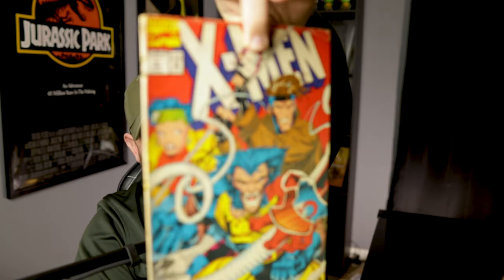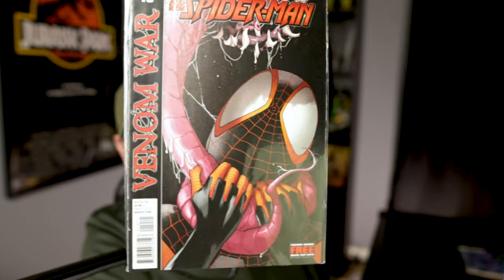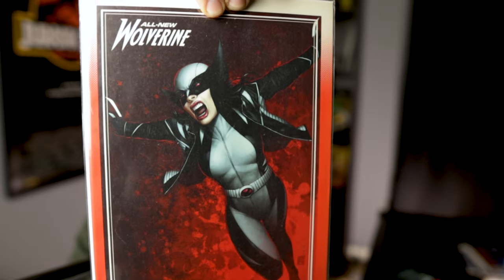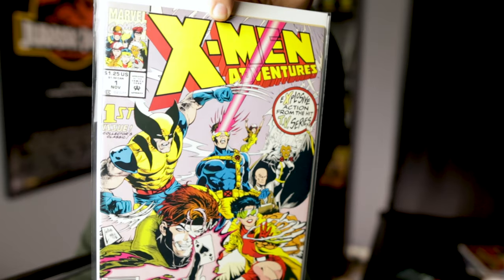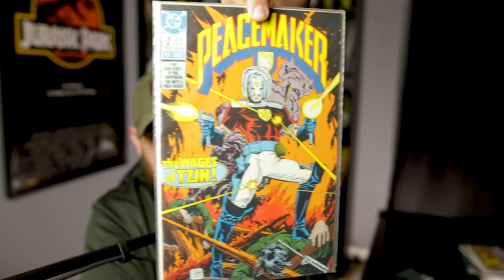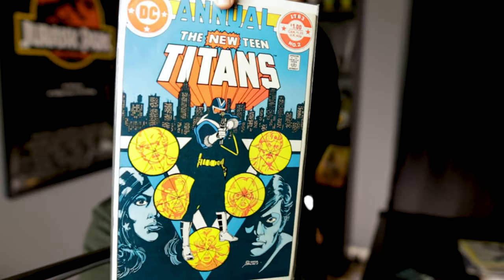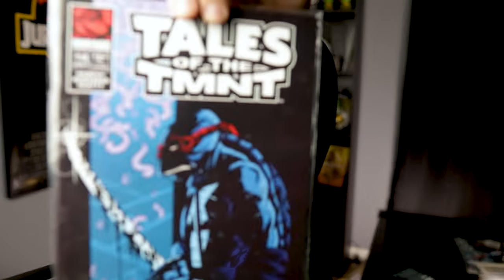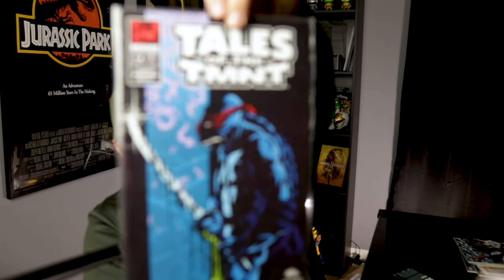Heavy Metal Magazine is ABSOLUTELY GARBAGE! DO NOT BUY FROM HERE!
Dustin, Along with so many others, has struggled to get his order from Heavy Metal Magazine. They have ignored every single contact he made and many others. His comic finally shipped and it looks like it was a left over copy from someone's restroom.